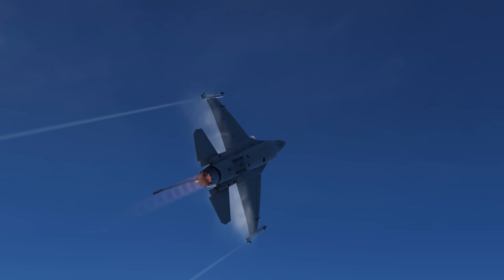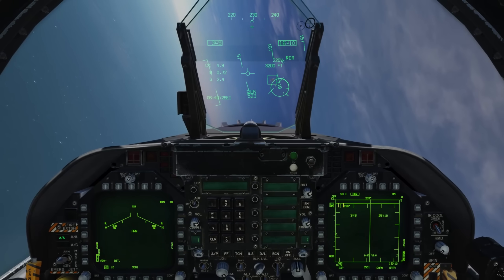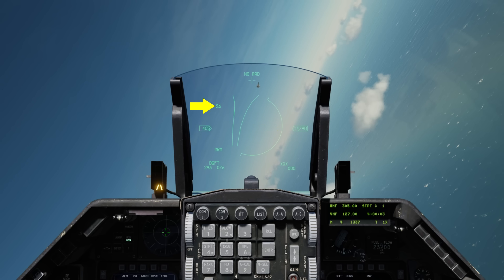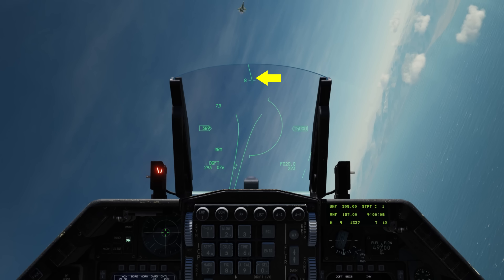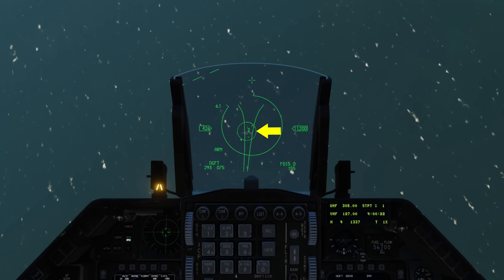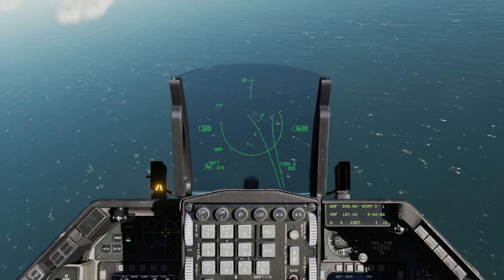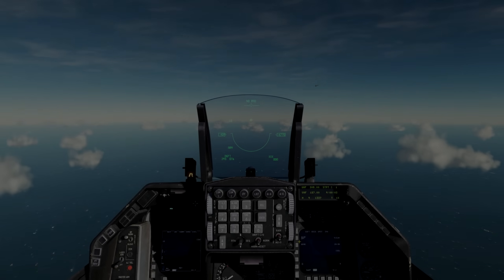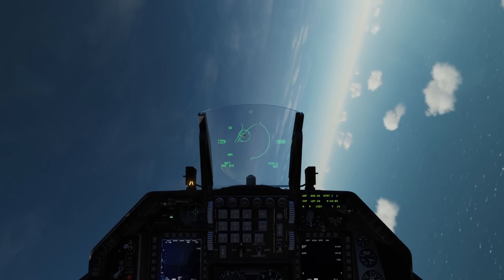DCS Hornet and Viper Dogfight Improvements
In the next Open Beta we plan to release some great dogfight improvements for the F/A-18C and F-16C. The Hornet will have a much-improved air-to-air gun reticle stabilization and accuracy. The Viper will get the EEGS Level-5 radar-directed air-to-air gun sight and the ability to toggle between the SLAVE and BORE modes of the AIM-9 using the HOTAS.

Notes:
We will be adding the MANUAL page of the DED soon to allow wingspan entry and the maximum gun range cue.
The energy state element of the T-Symbol is missing in video (was recorded last week), but available in the current OB.

F/A-18C Commands:
HOTAS Category
Select Gun = Left Shift + X
Gun Trigger = Space

F-16C Commands:
HOTAS Category
Cursor Switch Depress - ENABLE Switch - Depress = ENT
DOGFIGHT/Missile Override Switch = 3
ACM Modes = TMS switch up for boresight and TMS aft for vertical